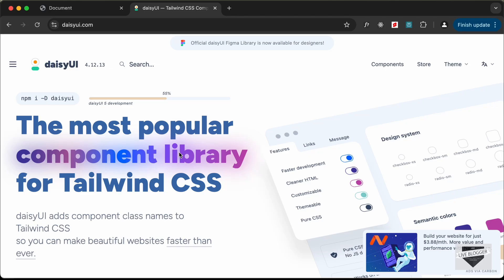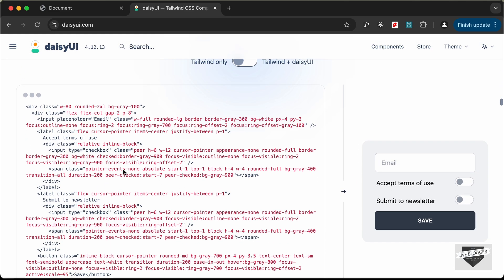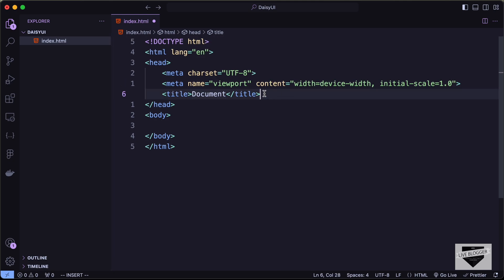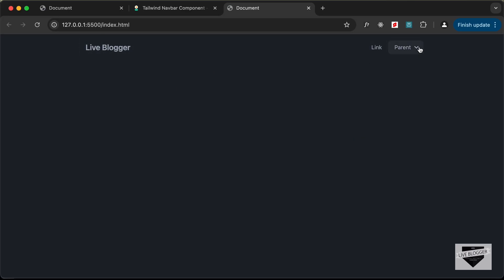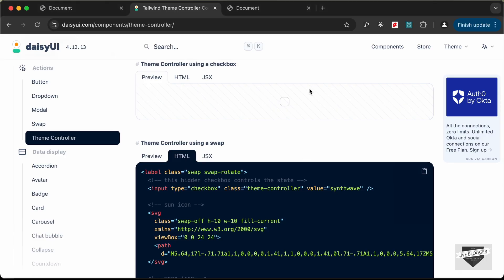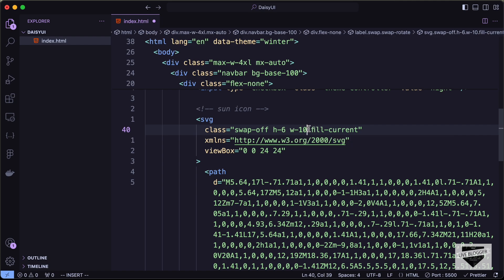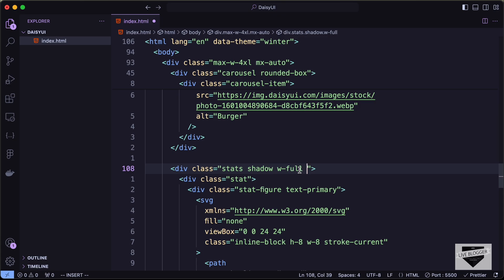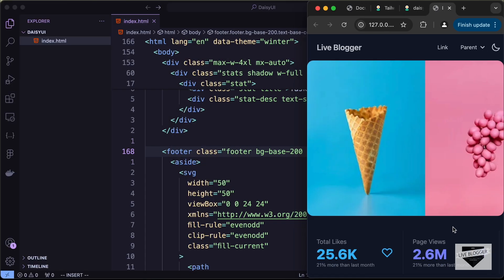How To Quickly Create Beautiful Websites With DaisyUI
Hi guys, in this video, I will show you how to quickly create beautiful website designs using a library called DaisyUI. I hope you find this useful.